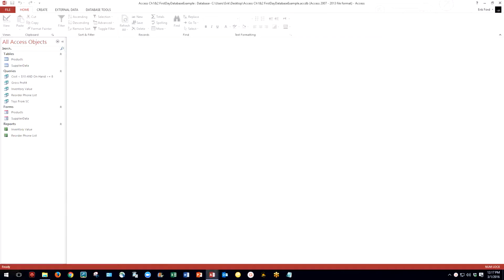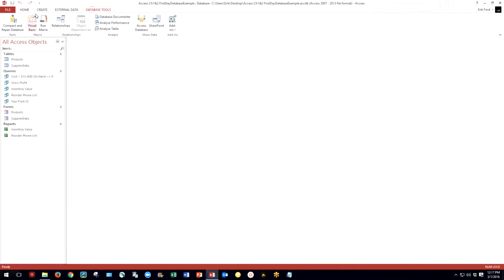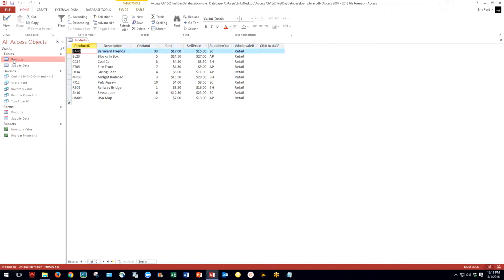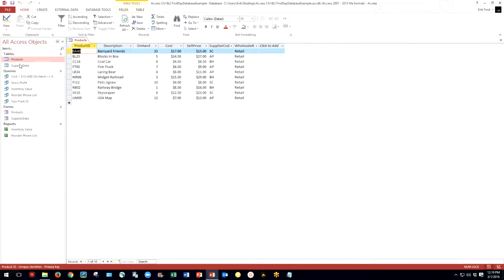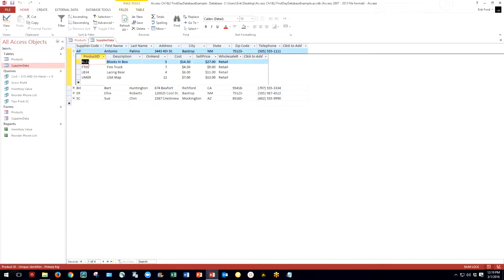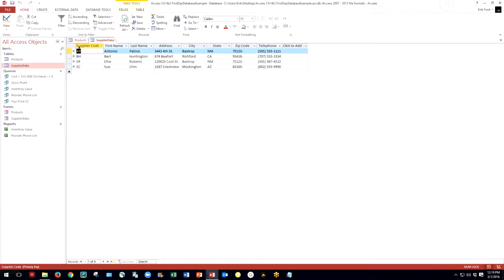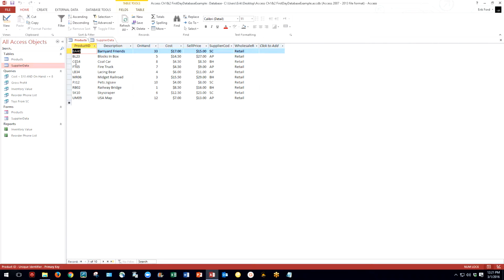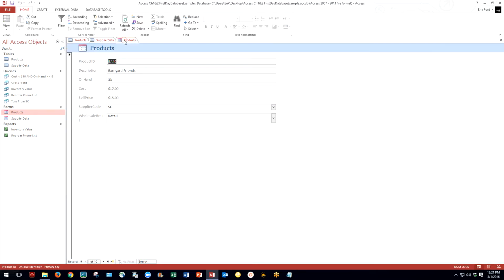Original Access Intro Part1